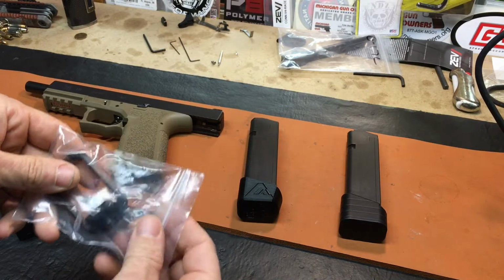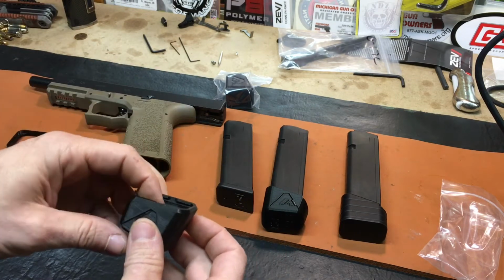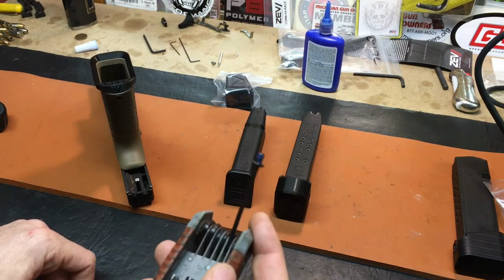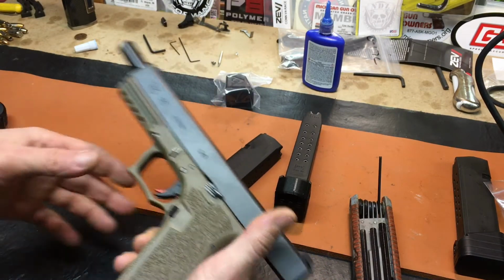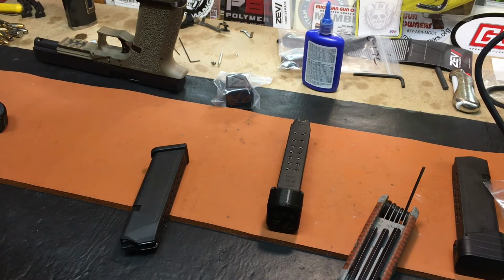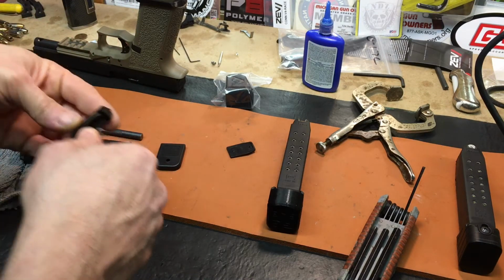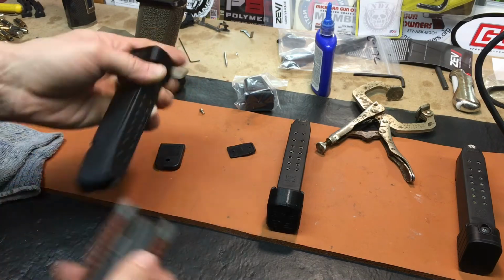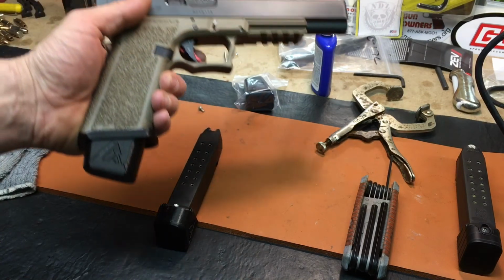Cain Arms Magazine Bases Change The Game?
In this episode we dive into the world of 3D printed firearm accessories. We take a closer look at the unique P80 “Full Size” magwell and magazine bases by Cain Arms!

Tactical Toolbox Cain Arms Review @ 3:35

Glockstore.com Magazine Extension Spring size reference
@ 2:25